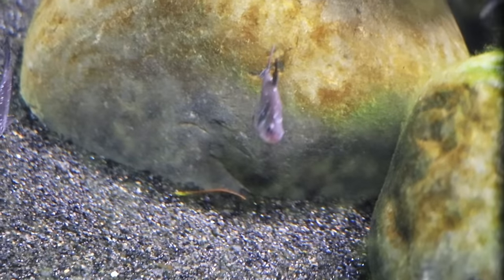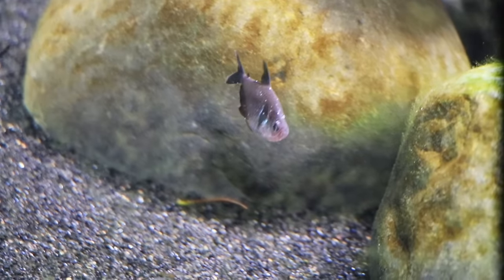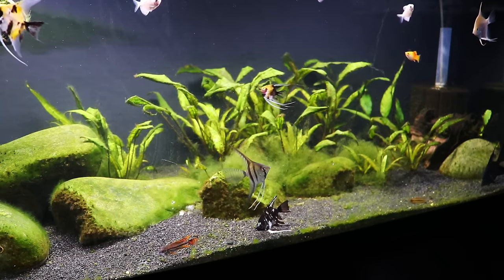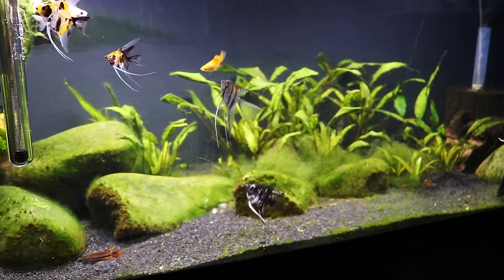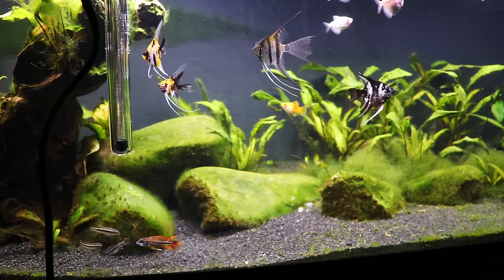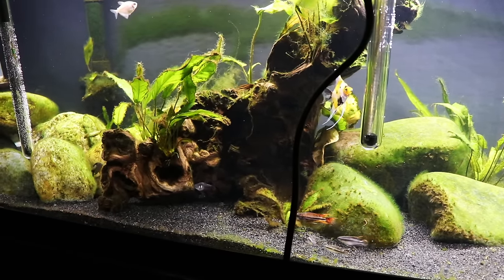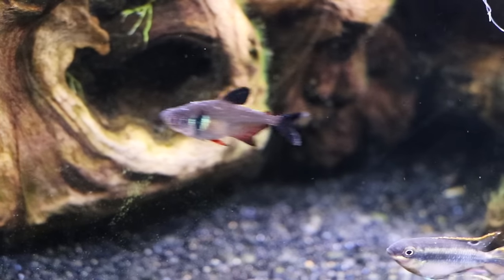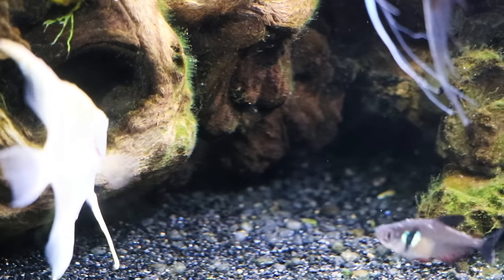How To Treat ICH In Fish and Clear Infection FAST! Complete Guide From a Microbiology Perspective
Hello Everyone,
In this video we take a thorough look at how to treat ich in fish and clear it quickly. We will also look at why I have chosen certain treatment methods. We recently had an ich outbreak in a fish tank and I was able to treat it quickly, which resulted in the fish eliminating their white spots within four days!

Time Stamps
0:00 - Introduction
0:51 - My Microbiology Background
1:55 - How to Tell If Your Fish Have Ich
4:52 - Best Fish Disease Resources
5:37 - Ich Life Cycle in Fish
8:15 - Treating Ich With High Temperatures
10:00 - Using Salt to Treat Ich in Fish
13:50 - How Treating Ich Can Reduce Oxygen Levels
16:10 - Best Ich Medications
20:51 - How Long Does it Take to Kill Ich
23:28 - How to Sterilize Fish Tank Equipment After Treating for Ich
25:27 - Should You Gravel Vac When Treating for Ich

Appreciate the support from Aquarium Co-Op for sending the meds to us so quickly. It was a big reason we were able to treat the tank successfully so fast!